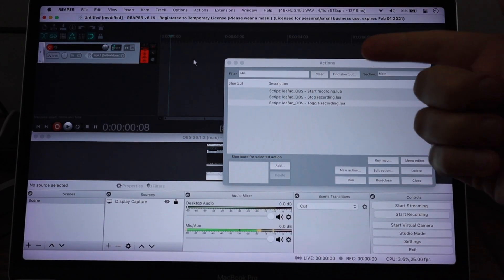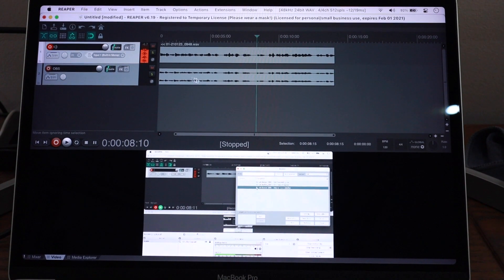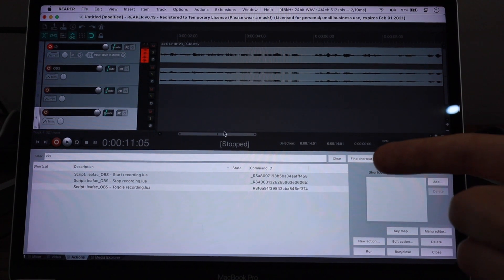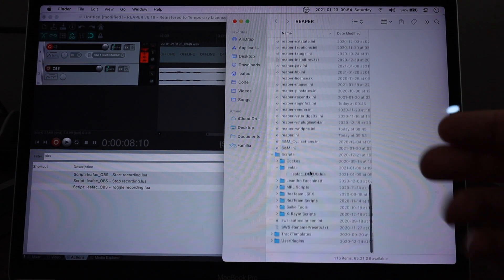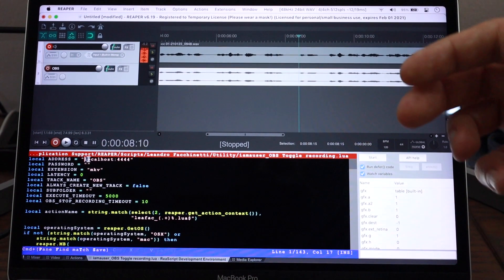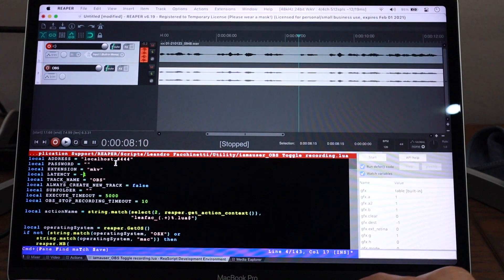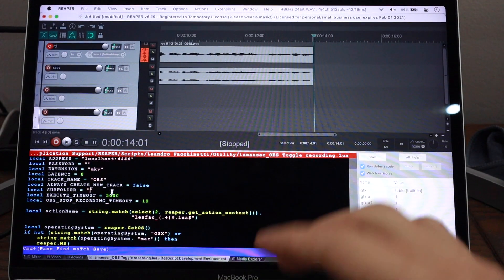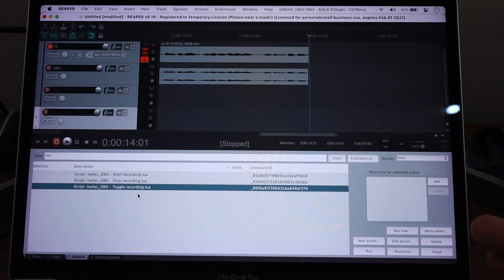Recording Videos in REAPER (Through OBS)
UPDATE: Starting with version 3.0.0, you don’t have to copy scripts around to tweak the advanced settings, just use the ‘leafac_OBS - Advanced settings.lua’ and ‘leafac_OBS - Reset advanced settings to factory defaults.lua’ actions.

Thanks to X-Raym and Mespotine for their help on this 😃

UPDATE: I’m happy to announce that now the REAPER ↔ OBS bridge has experimental Windows support 🙌

If you have installed it before, please give it a try by updating the leafac_OBS.lua ReaPack packge to version 2.6.3. You can do that in REAPER by using the menu option Extensions » ReaPack » Synchronize packages. You should see a message confirming that leafac_OBS.lua has been updated to 2.6.3 (if you have many other packages installed and you haven’t updated in a while, then leafac_OBS.lua may be hidden somewhere in there).

Thanks to everyone who helped me make this possible: People at the REAPER forum people who commented here in the video, and people who emailed me. You’re the best!

UPDATE: I made a mistake when renaming the customized file with advanced settings in the video. Instead of something like ‘iamauser_…’ you must leave the ‘leafac_...’ part of the name. For example, you may have a file named ‘leafac_OBS - Start recording - customized.lua’.

If you’re recording long-form videos, like gameplay or tutorials, you can strip parts that are silent automatically.

Yes, it *is* ironic that I had to record this video pointing the camera at the computer 🙉

00:00 - Introduction
03:05 - Demonstration
05:15 - Installation
07:24 - Advanced configuration
14:15 - Conclusion